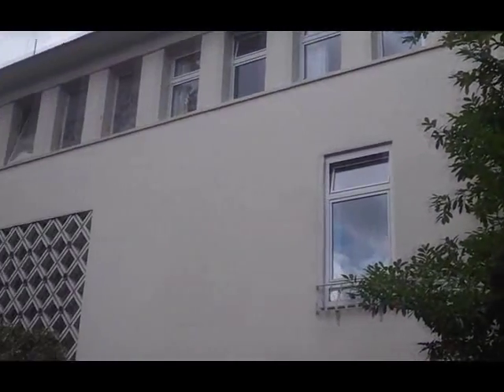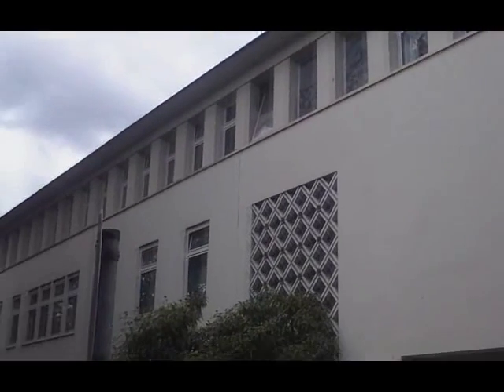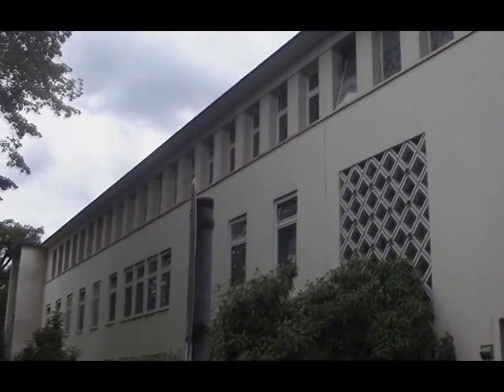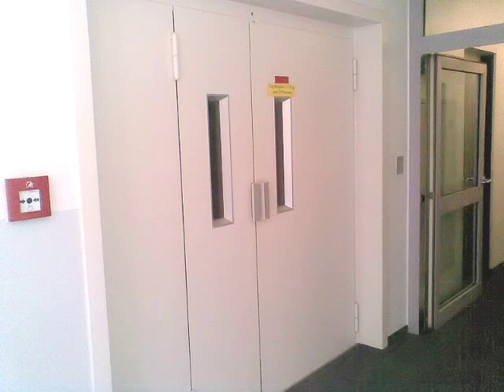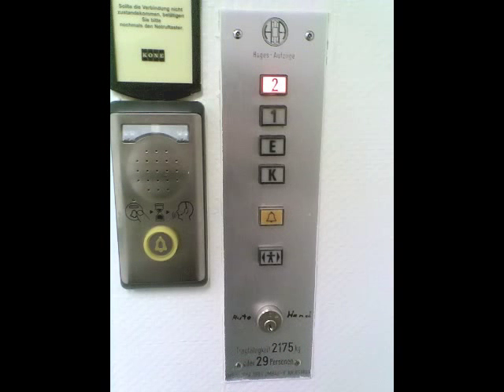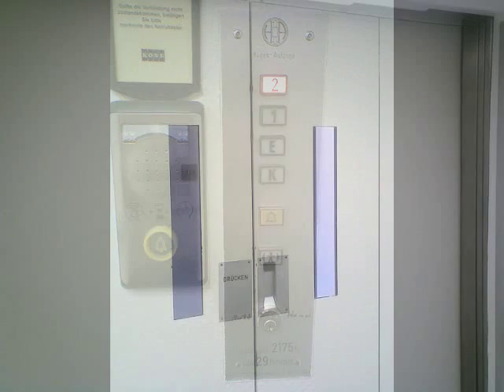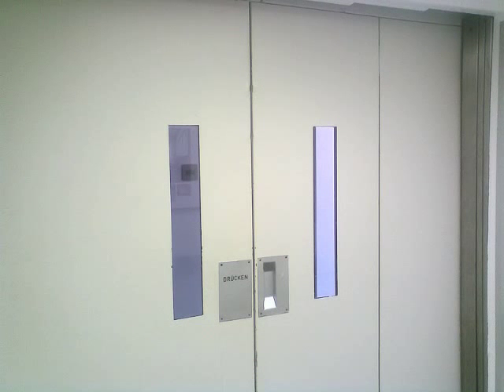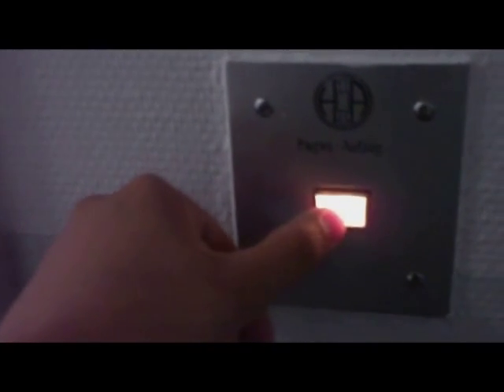1974 EPIC amazing Hages elevator at Hotel** CJD Bonn, Germany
A very nice, rather old elevator in a hotel. Hospital-sized, with swing doors and three-speed innerdoors, center opening! RARE! NOW the original swing doors don't exist anymore :-(.

This hotel used ot be a hospital and has been turned into a hotel in 1994. But the elevator hasn't been replaced by a hotel elevator, I like that. This building is from the 1950's.

This elevator sounds like it has got a very awesome DC motor and DC brake. This elevator has been made by Hages in the 1970's, first modernized in the 80's and again in 2012, where it got a new generic buttonpanel, which says KONE.

Dieses Hotel war bis 1994 ein Krankenhaus. Der Aufzug jedoch wurde nicht durch einen Hotelaufzug ersetzt. Jedoch wuden inzwischen die alten Außendrehtüren durch normale Automatiktüren ersetzt, das Video hat also historischen Wert. Der Aufzug hatte, wie im Video zu sehen, zuvor Außendrehtüren und dreiteilige, zentral öffnende Teleskopschiebe-Innentüren! Der Aufzug wurde von Hages gebaut und das neue generische Innentableau weist KONE als Hersteller aus.

Das Gebäude selbst stammt aus den 1950'ern. Dieser Aufzug hier ist der einzige im Haus.